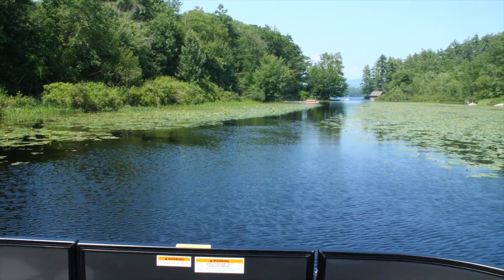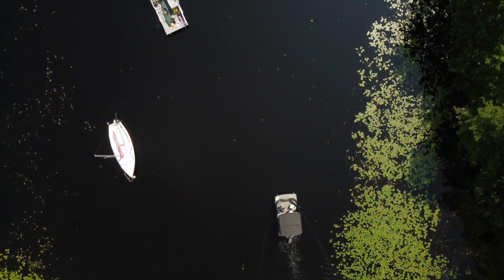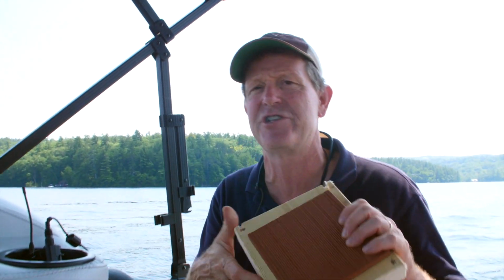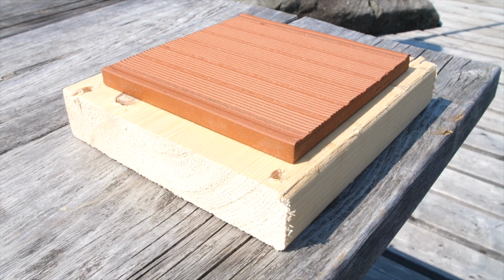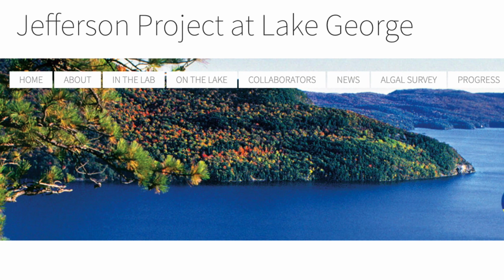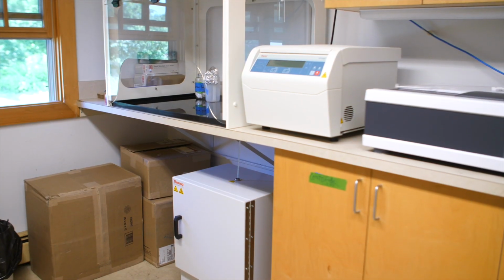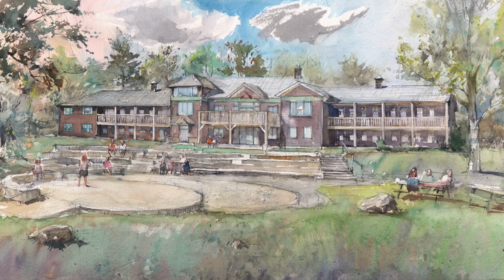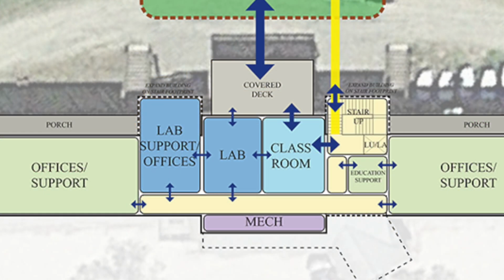July Campaign Update: New Electric-Powered Pontoon Boat, Completed Watershed Projects, & More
In this video, Executive Director EB James shares the remarkable progress we've made over the past few months. These updates include:

🚤 The launch of our new electric-powered pontoon boat
🏞️ Completed projects in Sandwich and on Coolidge Farm Road
💧 Rolling out the LakeSmart Program
🔬 Algae growth monitoring in collaboration with the Jefferson Project at Lake George
🛥️ Millie 2 Launch - A Brand New Milfoil Boat

Stay tuned to be part of the positive changes happening at the SLA as we continue to work tirelessly to protect our precious lakes and foster a sustainable future for generations to come.